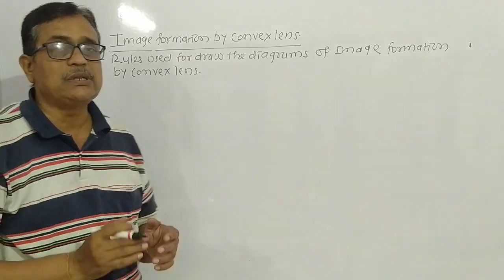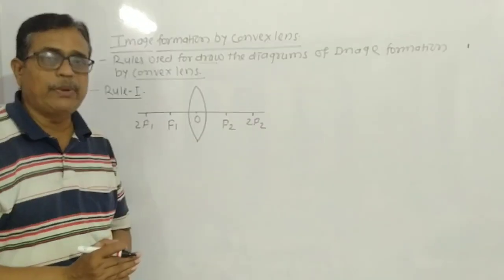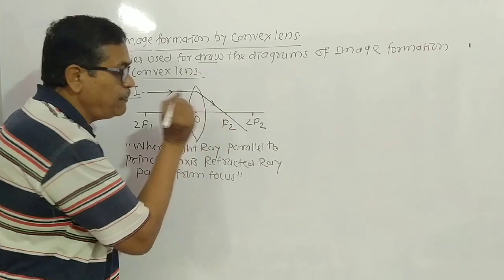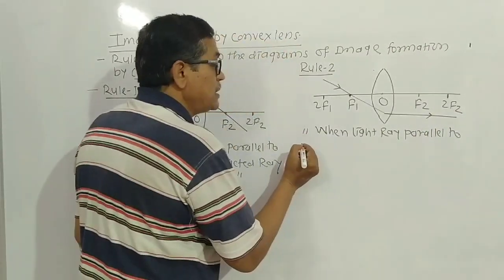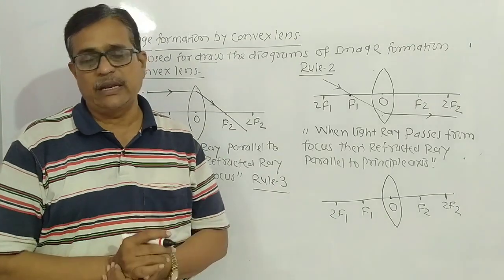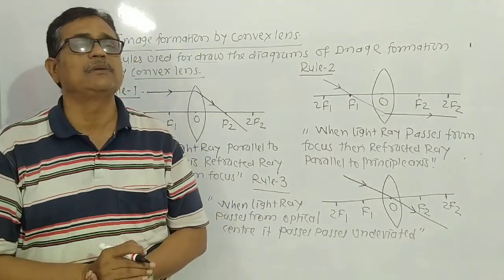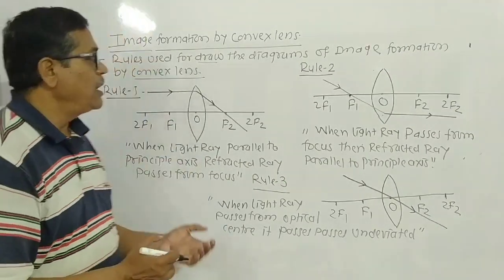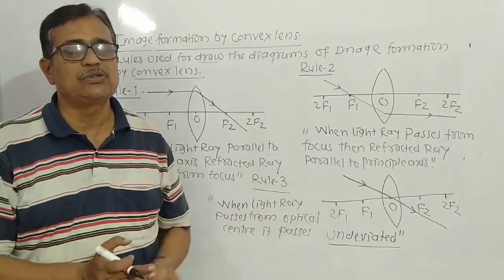Light- Image Formation by convex lens